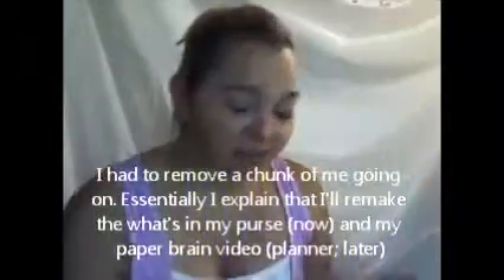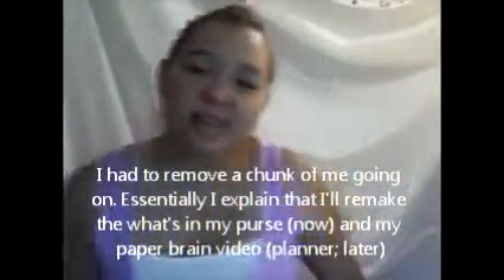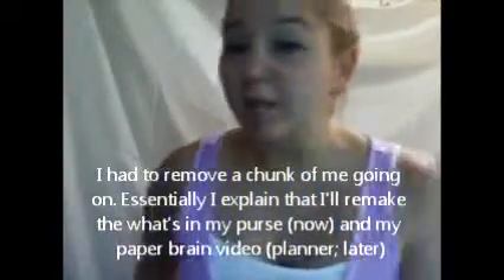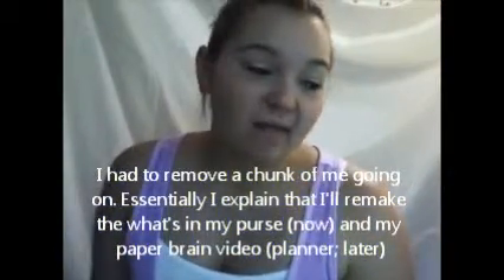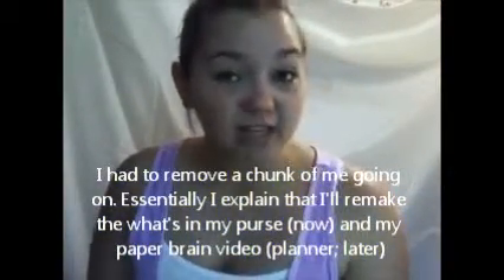What's in my Purse 2.0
Remake of the What's in my Purse video that I had up and have recently removed. Enjoy!